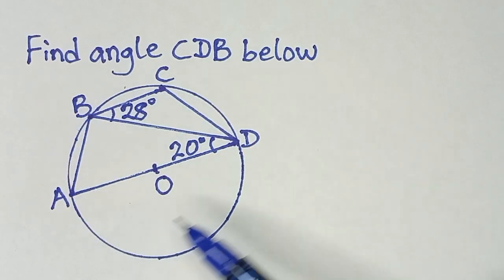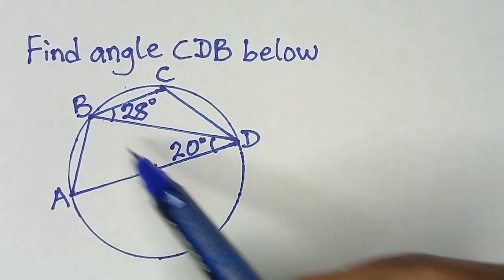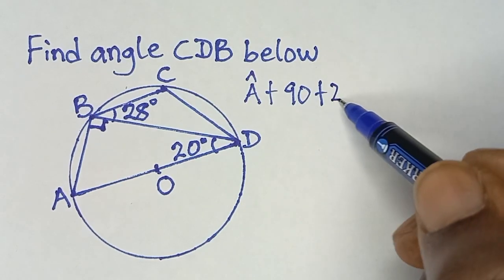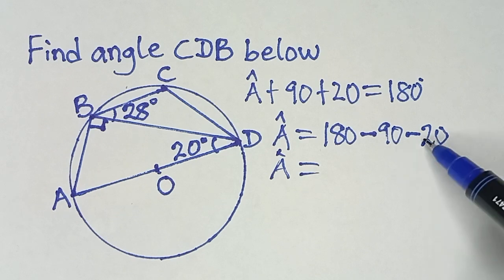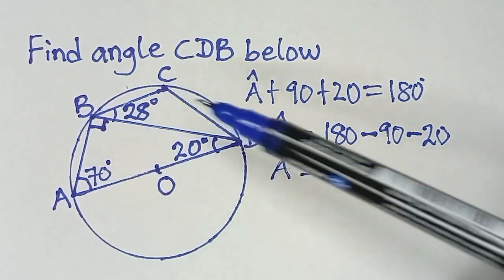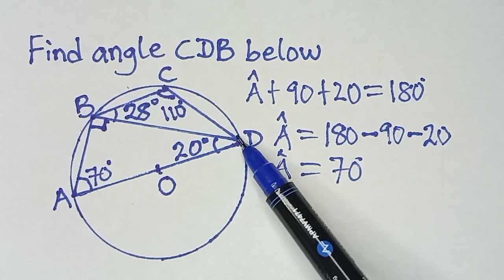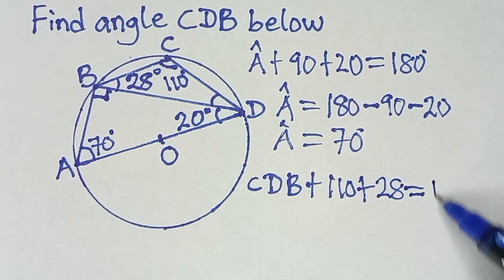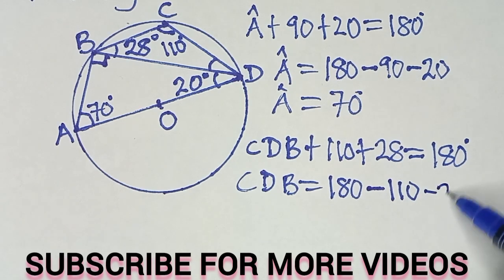Nice Circle Geometry Question || Master the Circle Theorems Applied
Master Circle Geometry with this easy step-by-step tutorial! In this video, you’ll learn how to solve tricky circle geometry questions using angles, cyclic quadrilaterals, and important circle theorems. Perfect for WAEC, NECO, JAMB, GCSE, SAT, and other math exam preparation.
Whether you’re a beginner or preparing for exams, this lesson will help you understand circle geometry faster and improve your problem-solving skills. Watch till the end for powerful shortcuts and exam tips!
Topics Covered:
✔ Circle Theorems
✔ Angles in Circles
✔ Cyclic Quadrilaterals